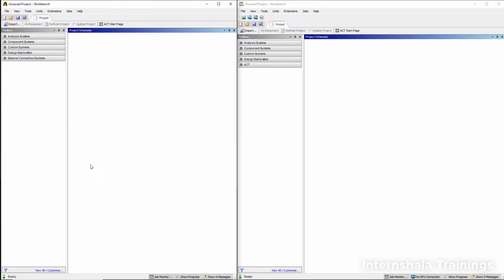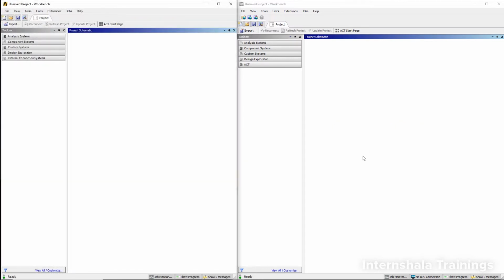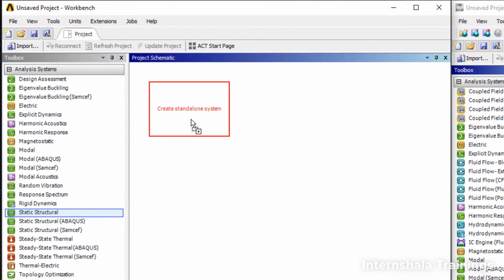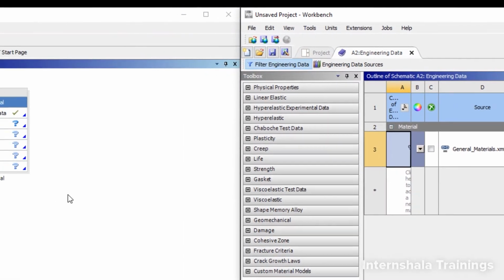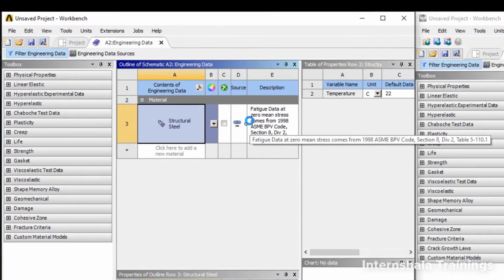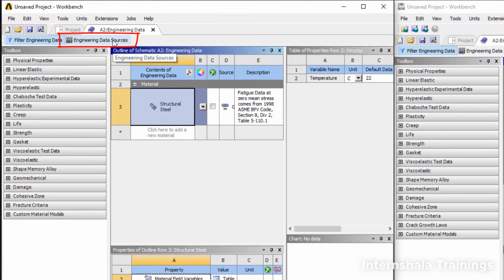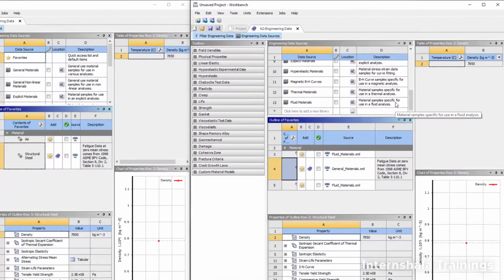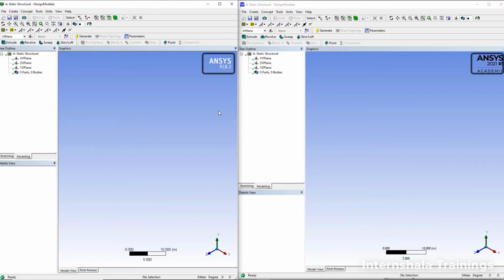Ansys | Interface difference between ansys18.2 and ansys2021 R1-2| pt18